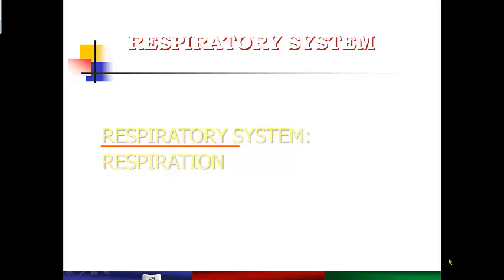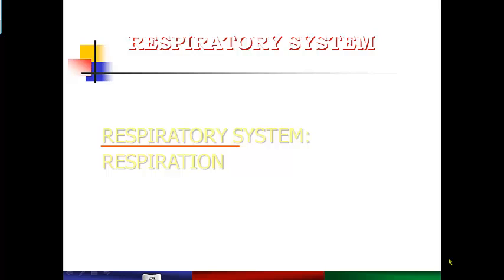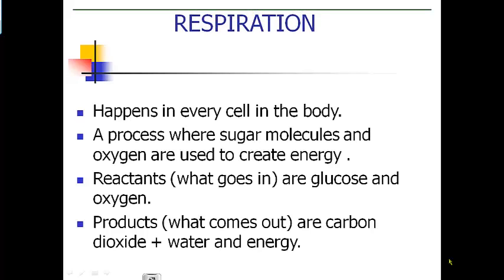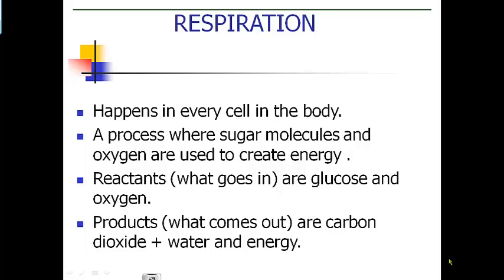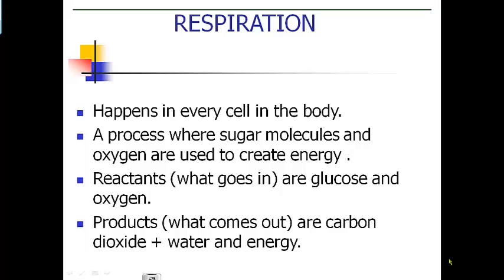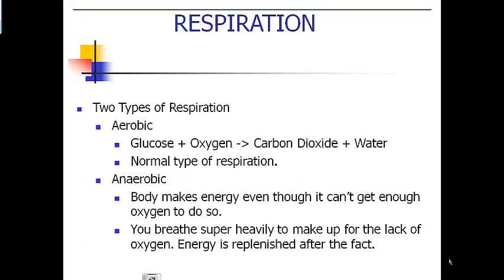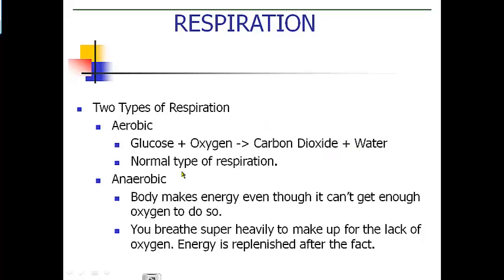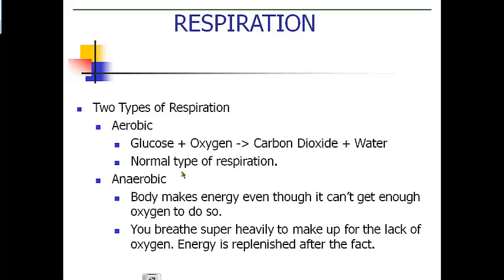Respiration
Video goes through the basic process of respiration.